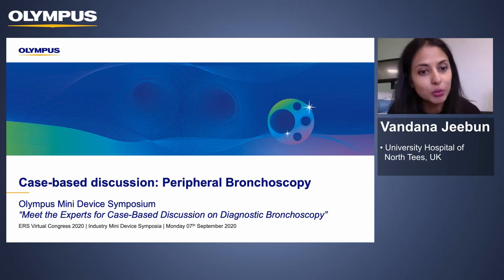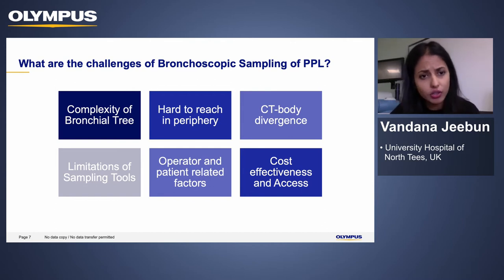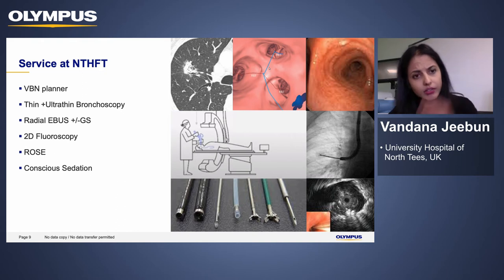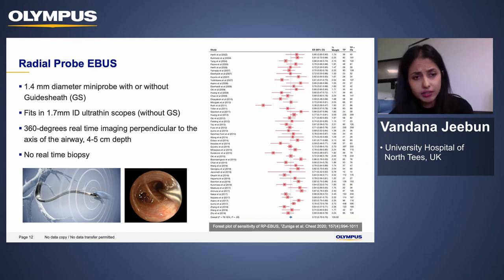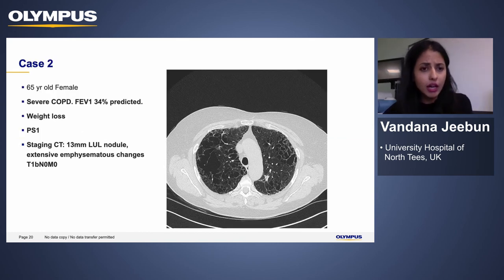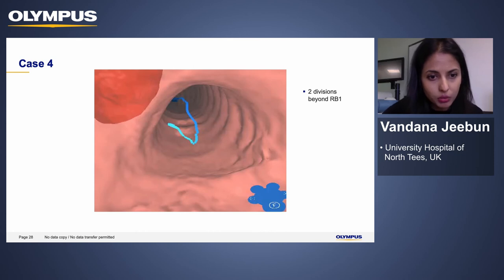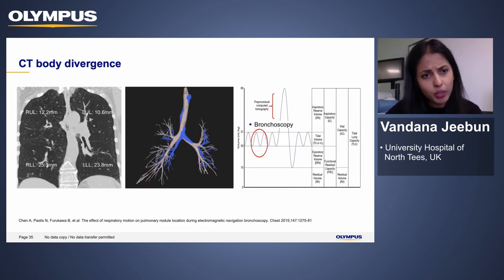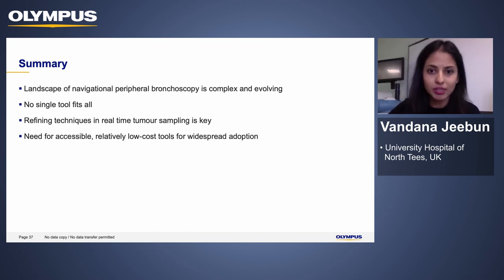OLYMPUS ERS2020 Session01 Peripheral Bronchoscopy Vandana Jeebun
Watch the recorded sessions from ERS 2020 Virtual Congress 07th - 9th September 2020.

Learn More About Diagnostic Bronchoscopy and watch the session from the Industry Mini Device Symposium, September 7th, 2020, 13:15-14:15
"Meet the Experts for Case-Based Discussion on Diagnostic Bronchoscopy"

Part 1 - Case-based discussion: Peripheral Bronchoscopy, Vandana Jeebun (UK)